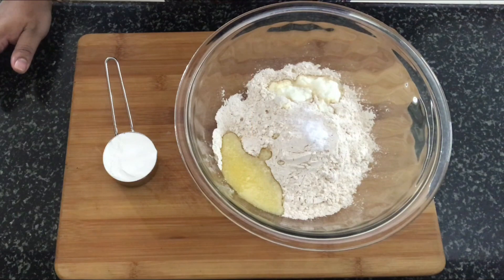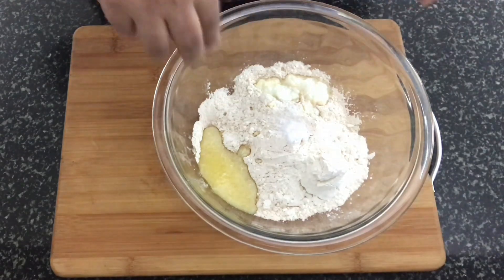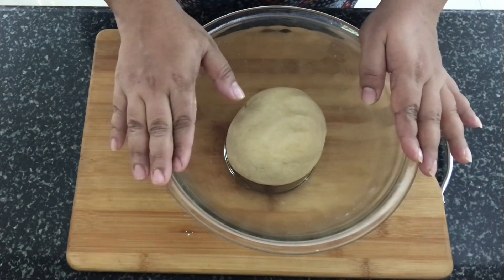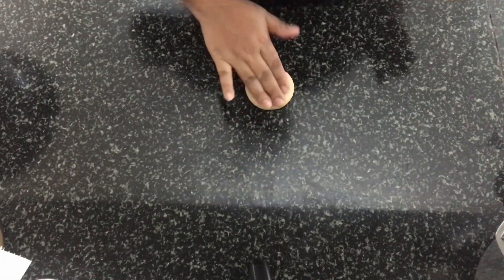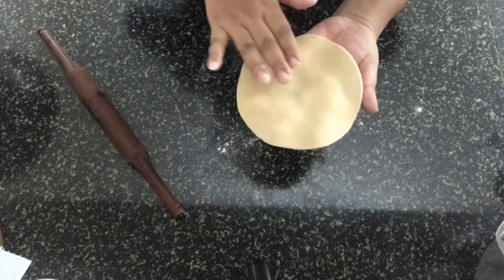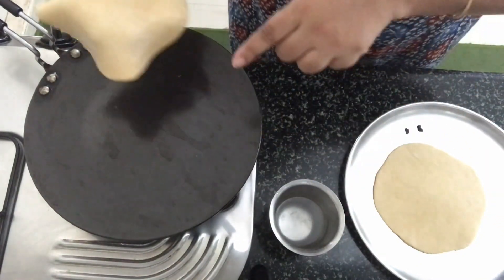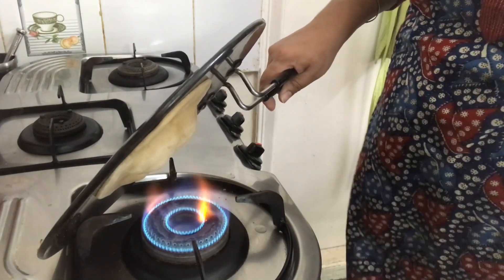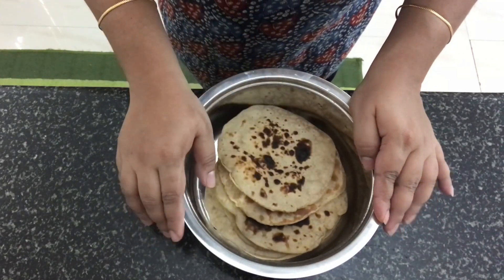Tandoori roti recipe|tandoori roti without tandoor|how to make tandoori roti on tawa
If bored of regular rotis try this tandoori roti. Make it without a tandoor.

Ingredients
 2 cups wheat flour
 1/4 cups maida
 2 tbsp ghee
 2 tbsp curd

Method
1. Knead slightly stiff dough cover and keep for 2 hours.
2. Divide dough into equal portions. Roll to a thickish roti (4-5 mm thick).
3. Heat tawa .Wet upper side of roti with water and invert onto tawa.
4. Invert tawa on to the flame and roast over gas flame. It will fall off when done.
5. Serve hot with side dish of choice.